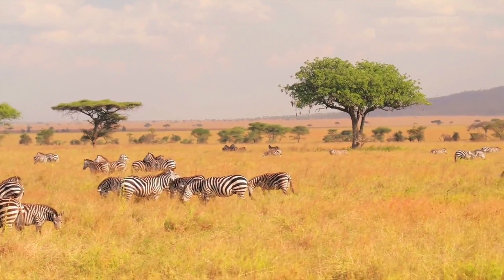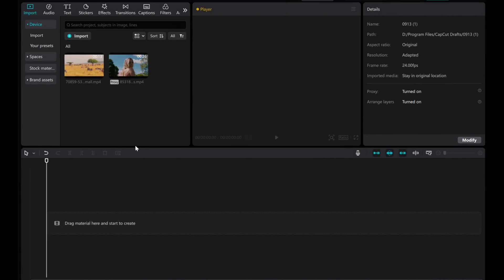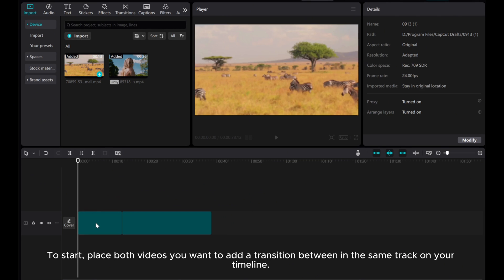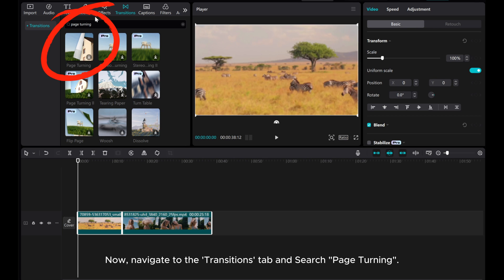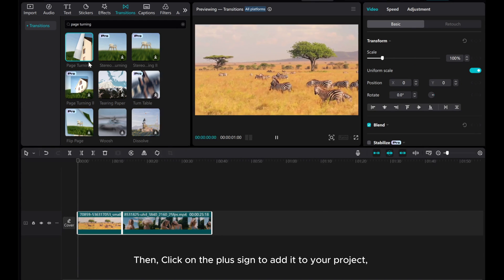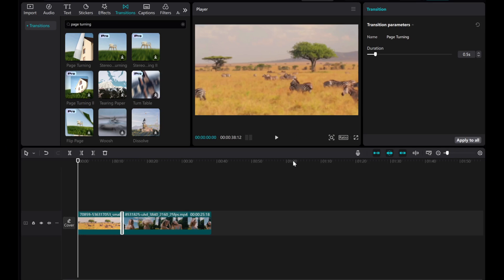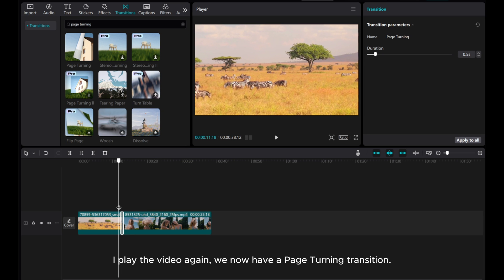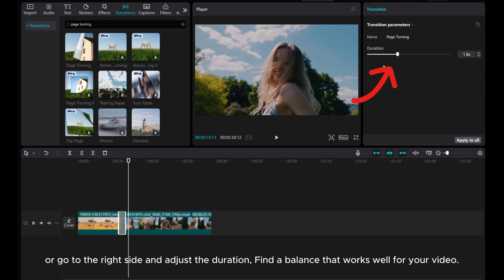CapCut PC Tutorial: Adding Page Turning Transition to Your Video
Enhance the visual appeal of your videos with this informative CapCut PC tutorial on incorporating a page turning transition.